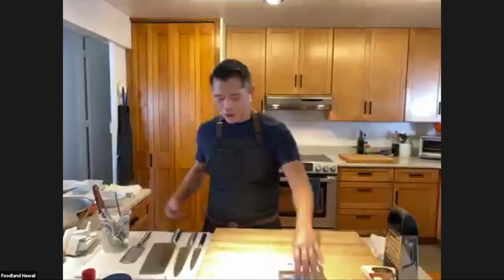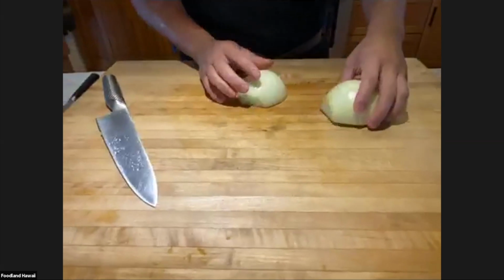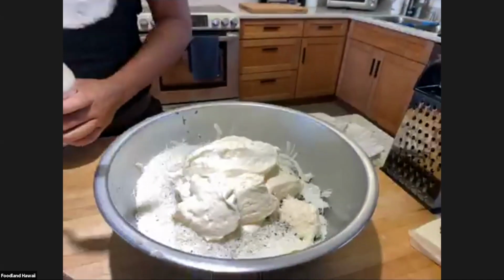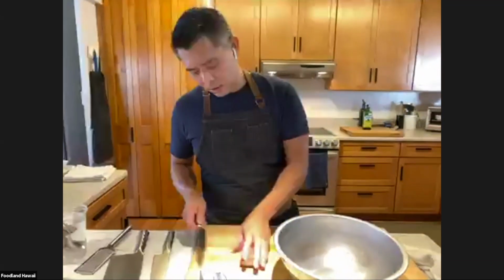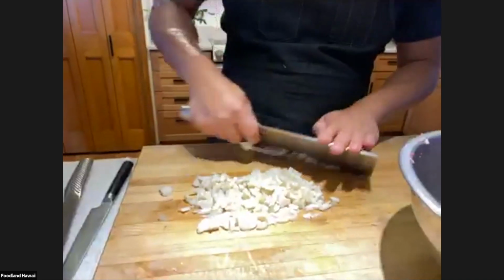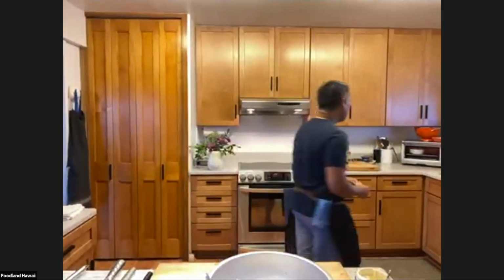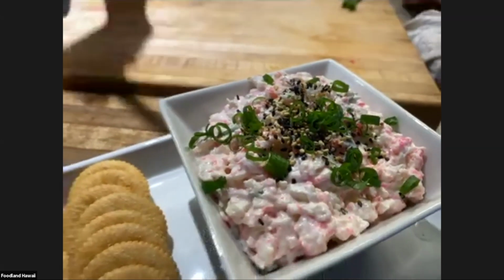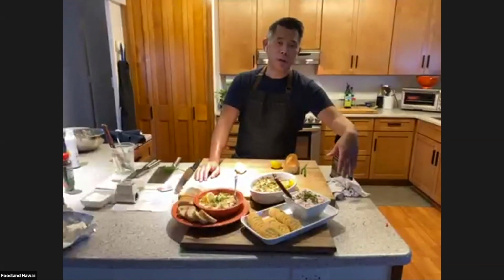Home Cooking with Foodland: Kamaboko Dip and warm Artichoke Crab Dip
Join Chef Keoni in his home kitchen as he demonstrates how to make Kamaboko Dip and warm Crab Artichoke Dip.

Ingredients and Instructions (Serves 4):

Kamaboko Dip

Ingredients:
• 1 block kamaboko
• 3/4 cup mayonnaise
• 1/2 cup cream cheese, softened
• 1/4 cup thinly sliced green onions
• 1/4 cup water chestnuts, chopped
• 1/4 teaspoon hondashi powder
• Optional: furikake, to taste

Instructions:
1. Grate the kamaboko using a box grater on the finest setting.
2. Combine the rest of the ingredients and refrigerate.
3. Serve with Ritz crackers.

Warm Crab Artichoke Dip

Ingredients:
• 1 can artichoke hearts, chopped (not marinated)
• 1 (6) oz pouch lump crab meat, or imitation crab, shredded
• 2 cups mayonnaise
• 1 cup freshly grated parmesan
• 1 cup onion, finely sliced
• 1 tablespoon chopped parsley
• 1 pinch salt
• 1 pinch or a few grinds of pepper
• 2 lemon wedges
• 1 baguette, sliced 1/4 inch

Instructions:
1. Combine all the ingredients except the lemon and baguette. Mix well.
2. Place in an oven proof casserole dish and bake at 350 degrees for 20 minutes or until golden and bubbling.
3. Remove and squeeze lemon over the dip.
4. Serve with baguette slices.

Notes: Directions are meant as a general guide. Chef Keoni may improvise slightly during class.